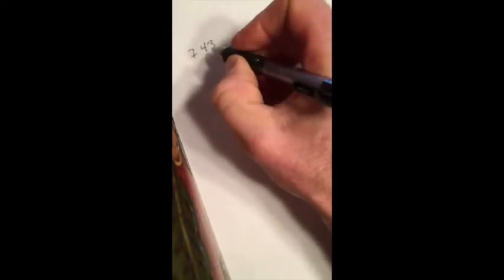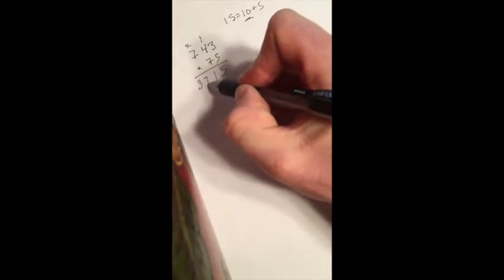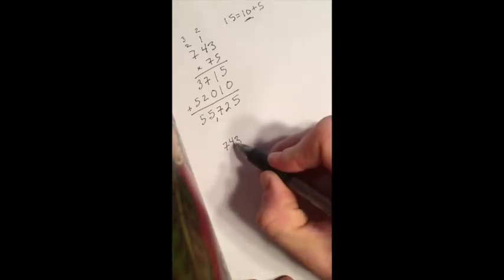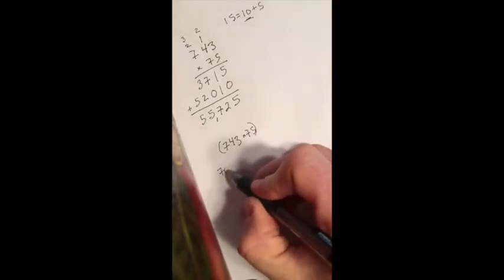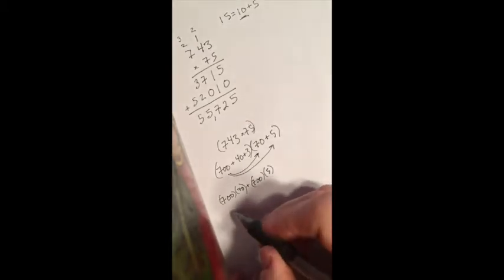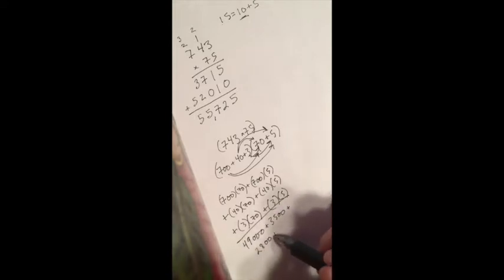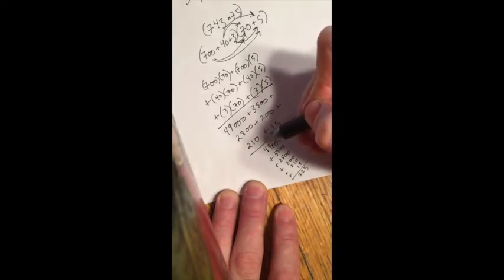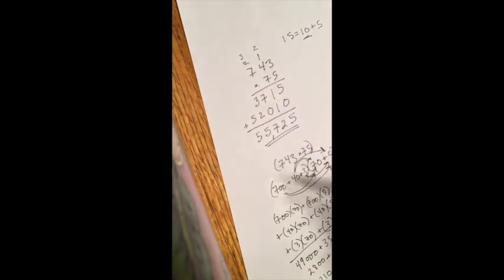Skill #4 - Multiplying whole numbers